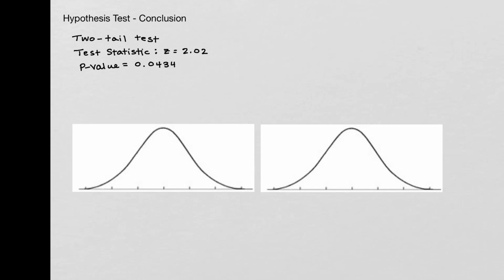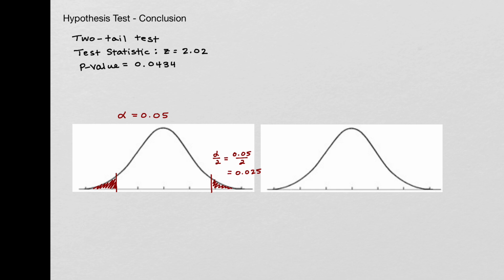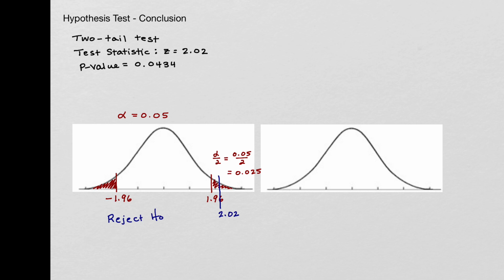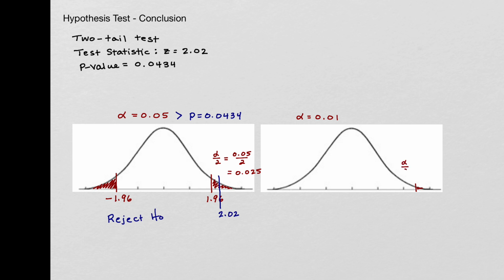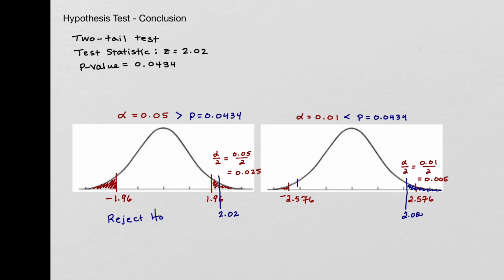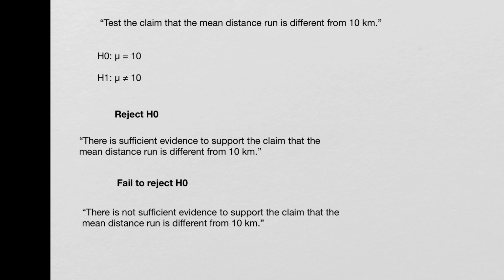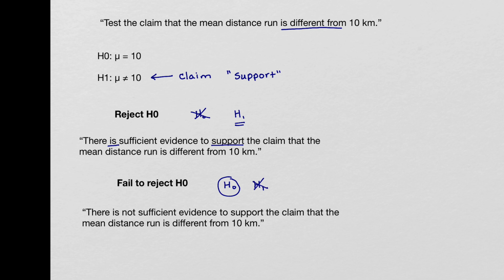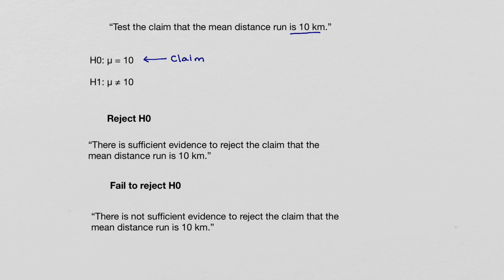Forming the Conclusion of a Hypothesis Test